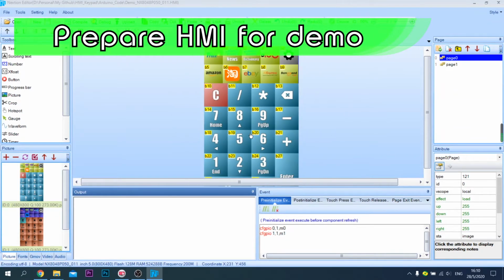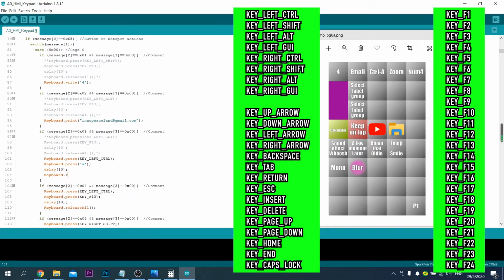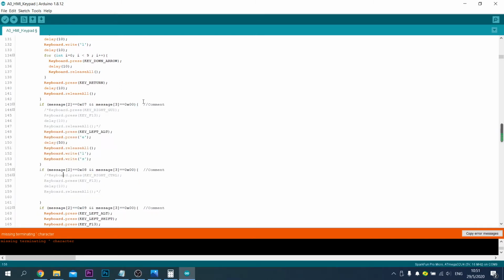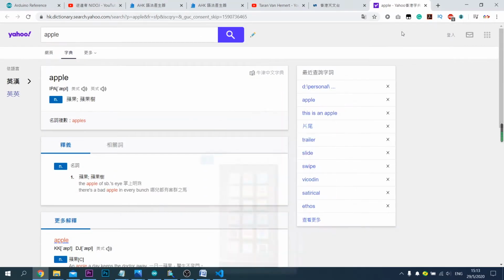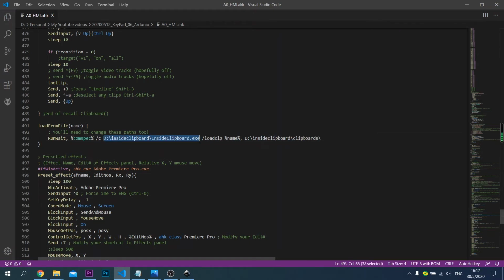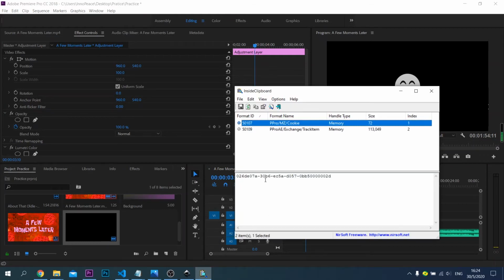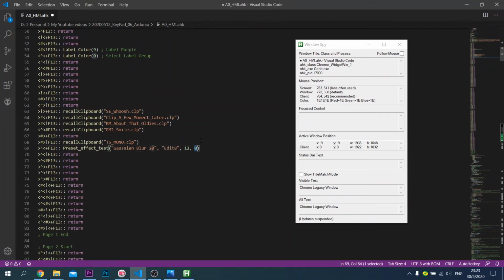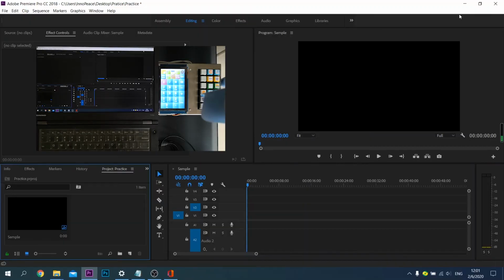Part 7. Arduino Keyboard library, Marco, AutoHotKey 200+ Keys HMI Keypad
In this video, I would like to share how I use my DIY HMI Keypad focusing on the Arduino Keyboard library, Macros, and AutoHotkey.

Table of content
00:21 Prepare HMI for demo
03:07 Arduino Codling
05:47 Arduino Keyboard Library
06:06 Keyboard.write
06:33 Keyboard.print
07:02 Keyboard.press (Built-in)
07:56 Keyboard.press (Non Built-in)
11:41 Arduino Macro
16:15 AutoHotkey Installation
16:32 AutoHotkey Script
19:33 WebSite_Clipboard
29:14 InsideClipboard Installation
29:54 recallClipboard
40:37 Preset_effect
47:33 My Keypad Buttons
49:22 Page Changing (HMI Enhanced Series)
50:56 Page Changing (HMI Intelligent Series)
52:04 Demostration
58:15 Demo Result
59:12 Thoughts

If you are interested in these products, you may consider
purchasing the items from the following link for the growth of